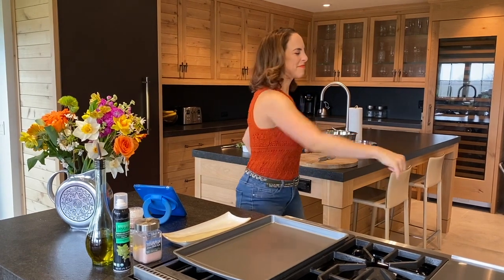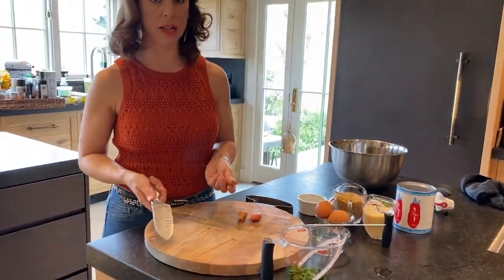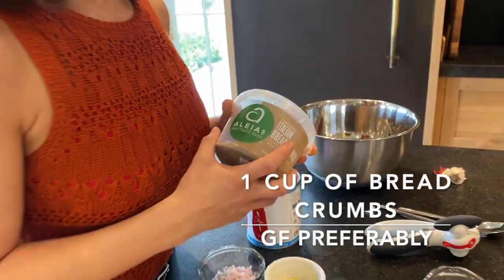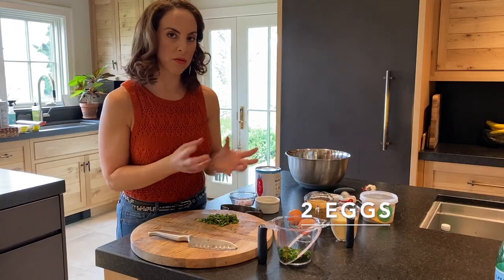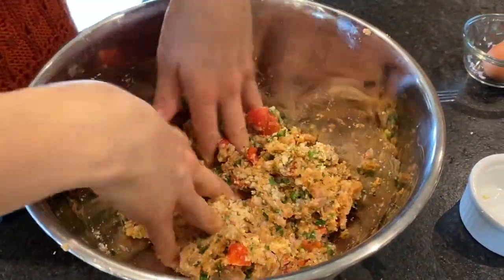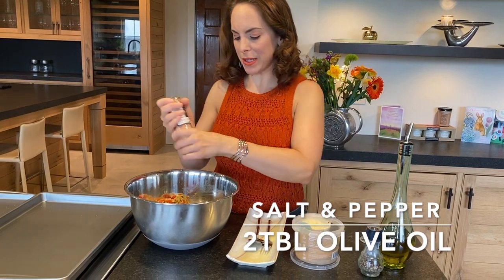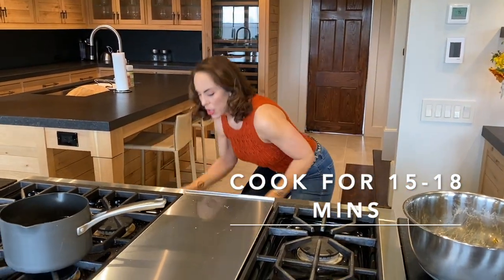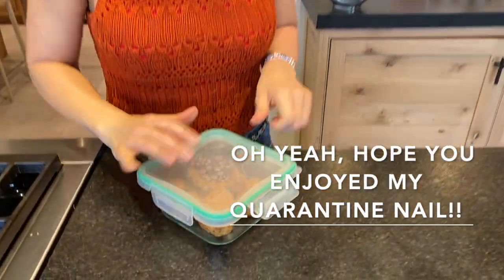EASY MINI TURKEY MEATBALLS RECIPE | Dawn derow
COOKING WITH DAWN
Today I'm going to show you how to make GLUTEN FREE MINI TURKEY MEATBALLS.
This is one of my favorite foods to make, great for a quick snack in between meals, lunch or dinner. I love putting a couple in a container and have them the next day as left overs as well.

(depending on which family member is helping you chop!)

Set up 2 non-stick baking sheets
This should make about 35 mini meatballs - depending on how big or small you make them.

*RECIPE:  MINI TURKEY MEATBALLS*
1 pound lean ground turkey meat
1 cup ~ Gluten free bread crumbs
1 cup~ Grated Parmesan cheese or Romano
2-3 Shallots chopped finely (or small onion)
3-4 Garlic cloves chopped finely
2 Eggs
1/4 cup Parsley chopped finely
1/4 cup Basil (as you wish)
1 cup of diced tomatoes or ketchup
Salt & Pepper - as you wish!
Olive oil  - about 2 TBL

Mix all ingredients together in a large bowl
Keep a little dash of extra bread crumbs and Gluten Free Flour near by to roll the balls with so it doesn't still to your hands that much.

Side dish - Gluten Free ravioli’s with Marinara Sauce

Thank you to my friend Matt Baker for contributing his song - "A beautiful friendship" from his album "Almost blue" check him out on youtube

DIVINE BODY BALANCE ©